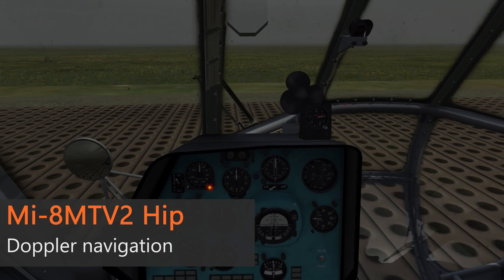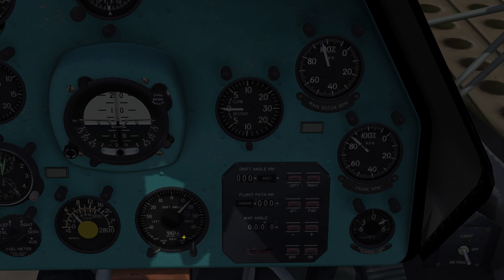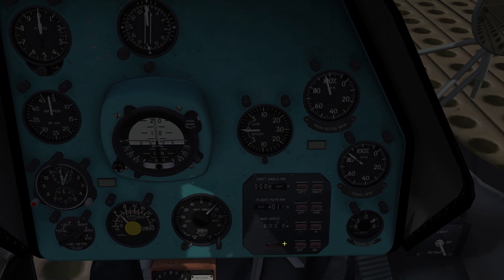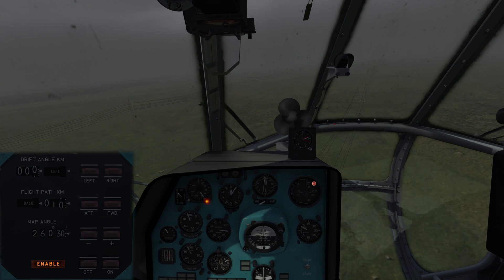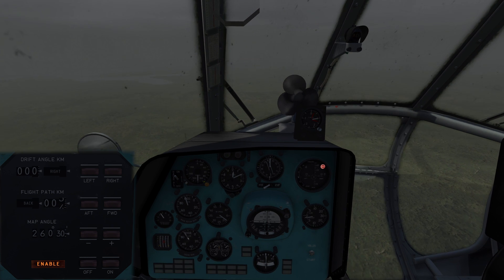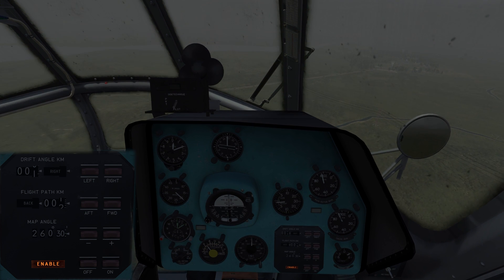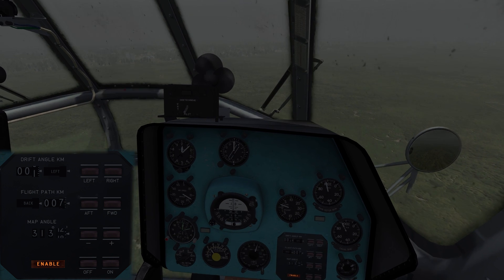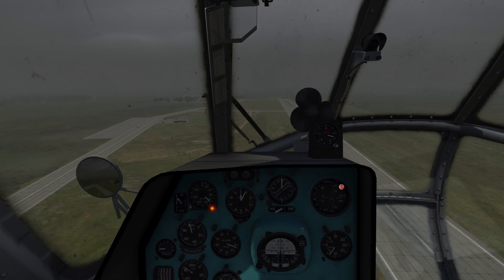[DCS] Mi-8 Doppler navigation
In this video I want to show you how to use the doppler navigation system of the Mi-8 to fly a simple route.